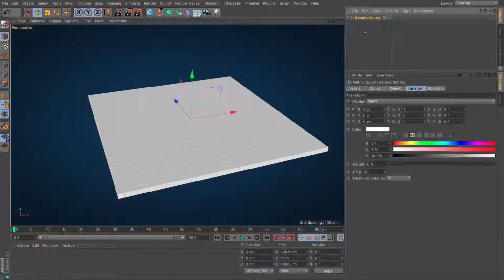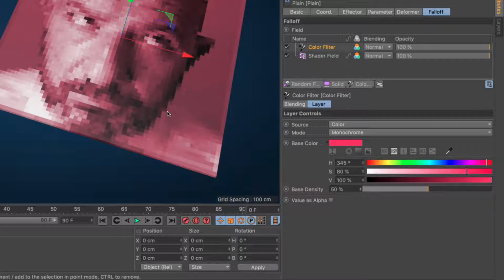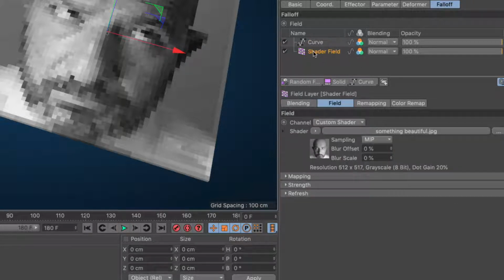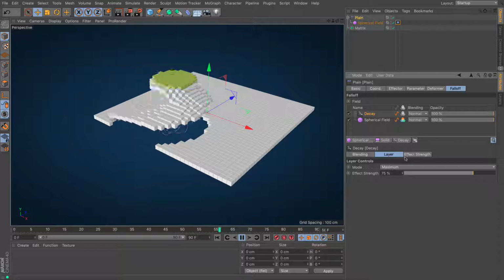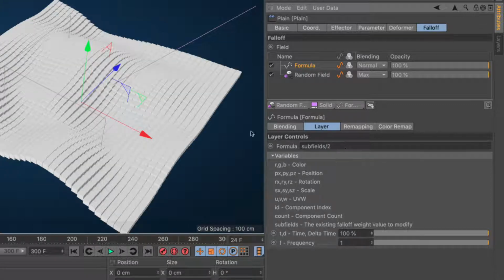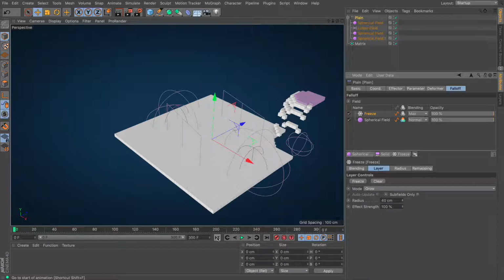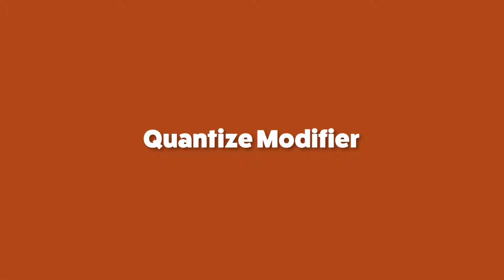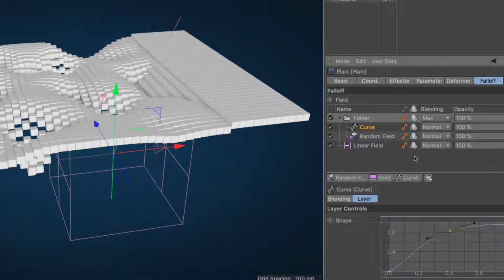16Modifier Field Layers